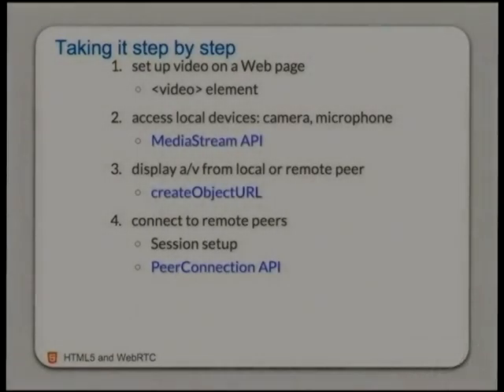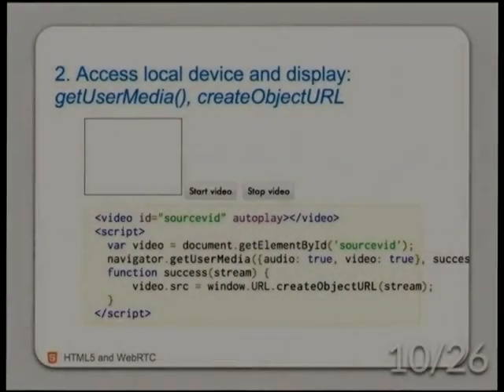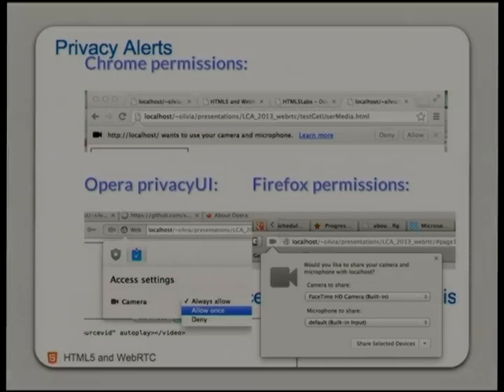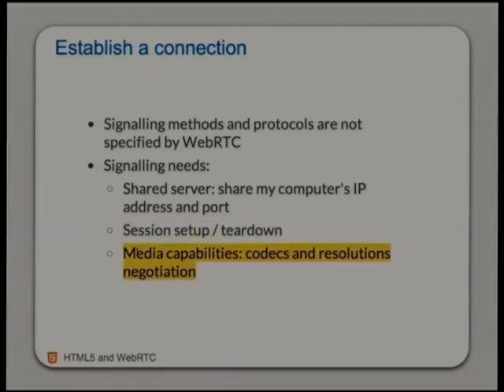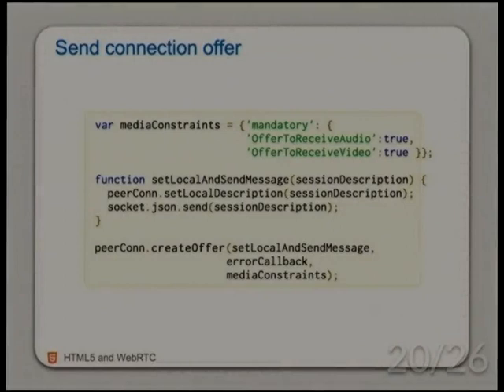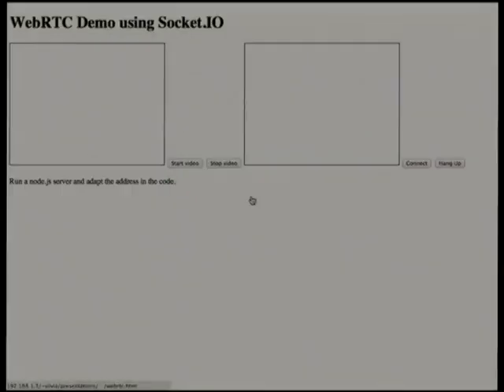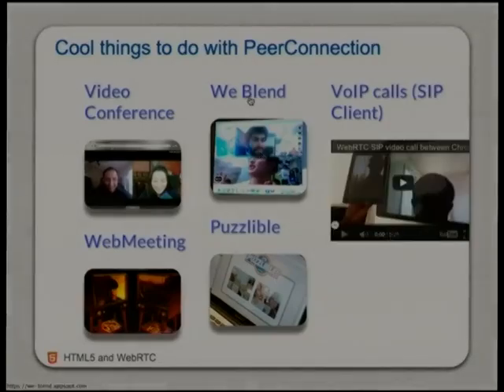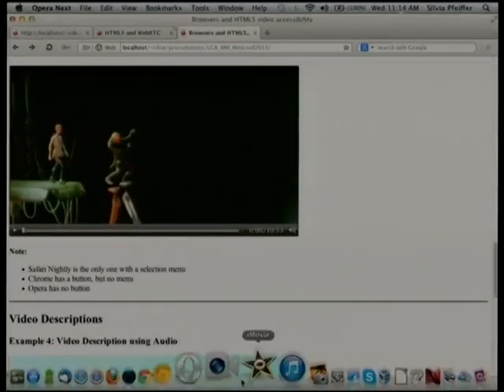Linux - Code up your own video conference in HTML5